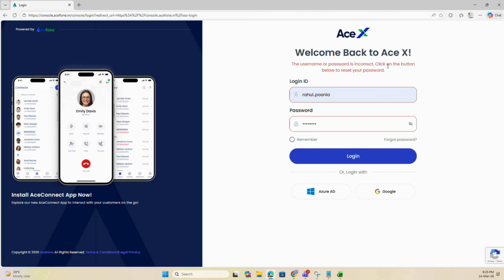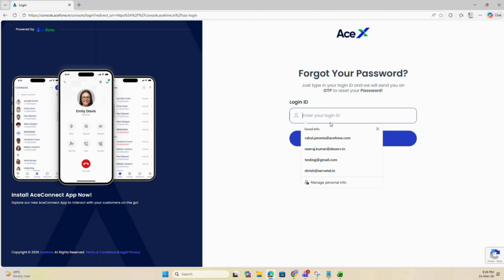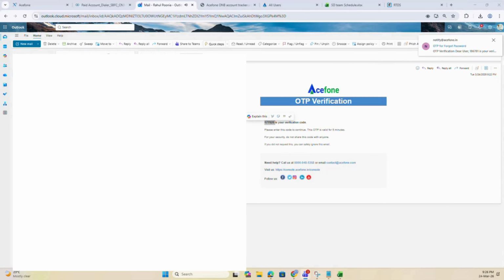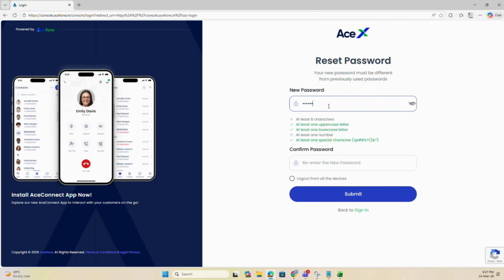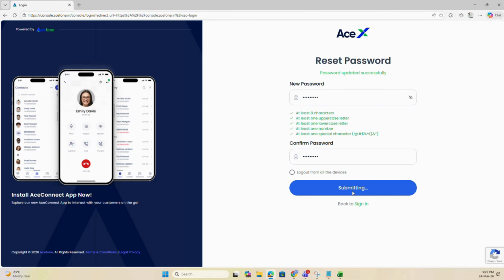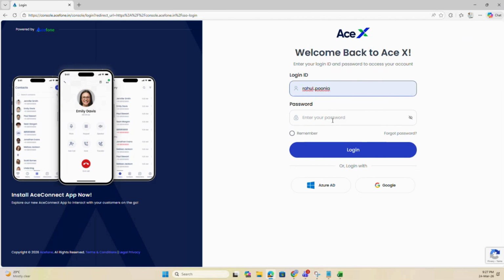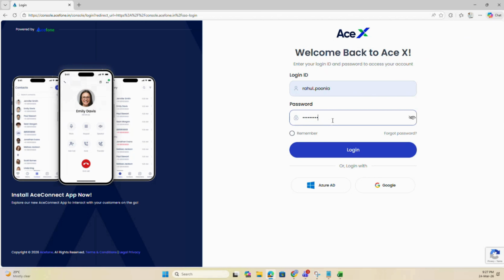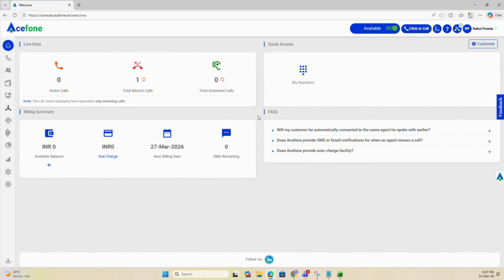How to unblock my agent panel?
In this step-by-step tutorial, learn how to unblock your agent panel in the Acefone portal after facing login issues. Discover how repeated incorrect password attempts lead to account locks and how to quickly regain access using the self-service password reset feature or by contacting your administrator.

TIMESTAMPS:
00:00 - Introduction & Understanding Account Locks
00:13 - How Multiple Failed Attempts Block Your Account
00:45 - Options to Unblock: Self-Reset vs. Admin Help
00:56 - Step-by-Step Self-Reset & OTP Verification
01:18 - Setting a New Password & Successful Portal Login

WHAT YOU'ALL LEARN IN THIS VIDEO:
• Why agent accounts get temporarily blocked due to repeated incorrect password attempts.
• How to initiate a self-service password reset using the "Forgot Password" option.
• How to verify your account using the 6-digit OTP sent to your email or mobile.
• How to set a strong new password and successfully log back into the Acefone portal.
• How to seek assistance from your system administrator if self-reset isn't available.

If you encounter any issues while unblocking your account, our support team is available to help: